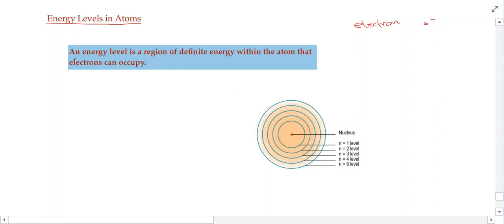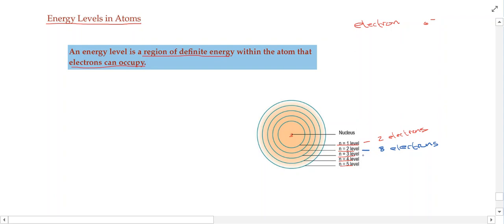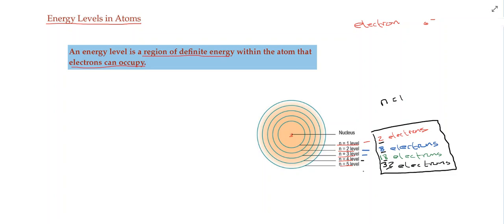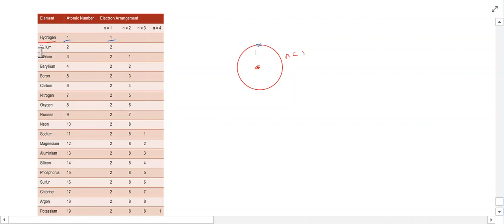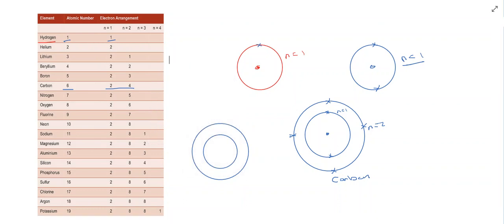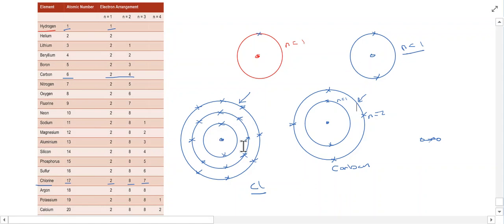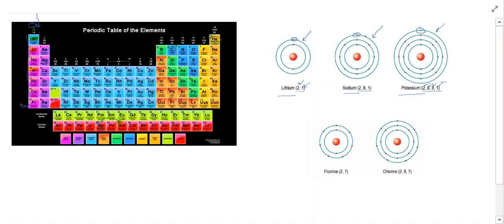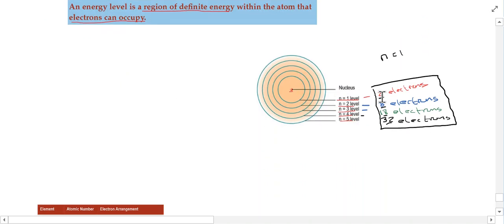Energy Levels in Atoms